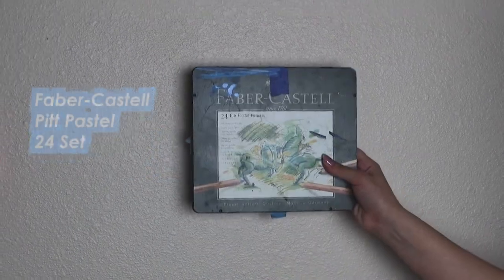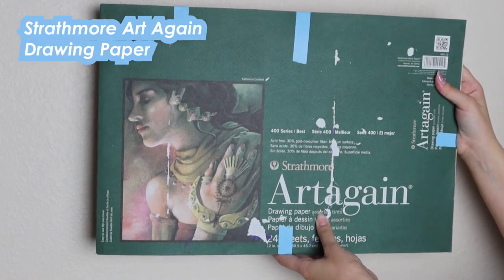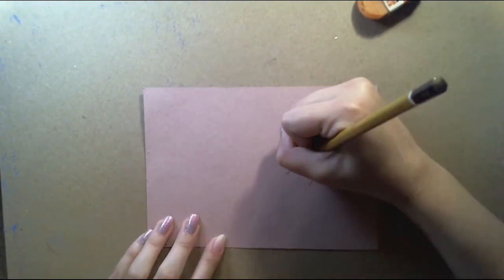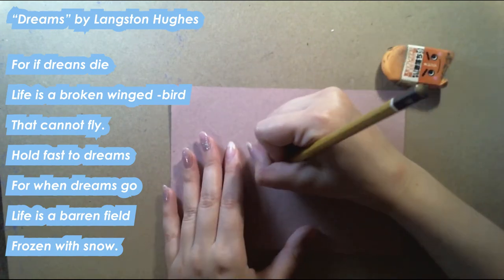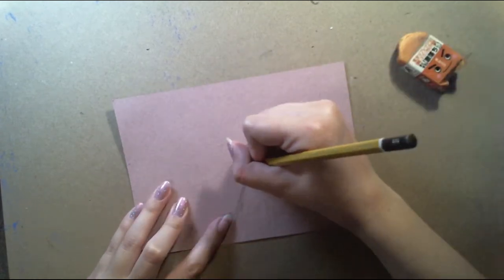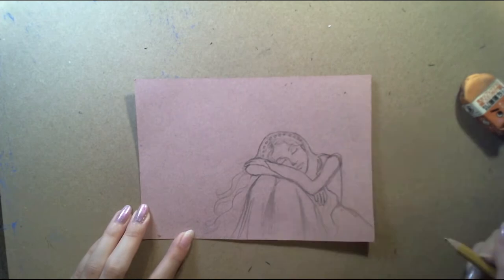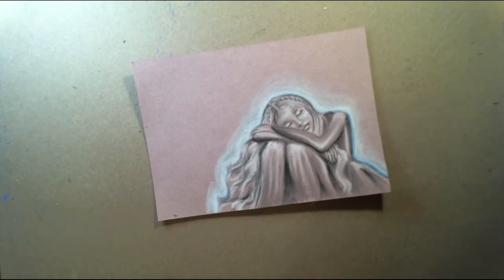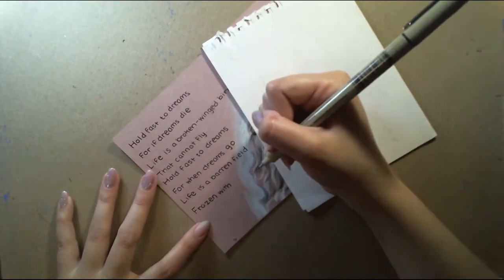Creating a Drawing Inspired from a Poem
In this video I will be creating a drawing inspired from the poem "Dreams" by Langston Hughes. The medium I used to create this piece is Faber Castell soft pastels :)